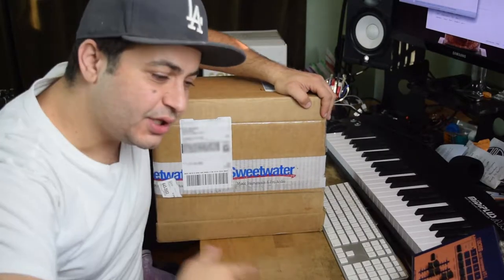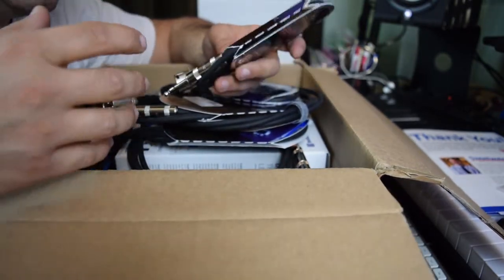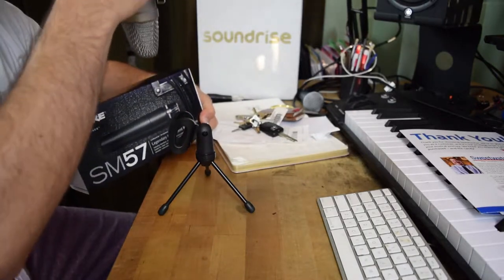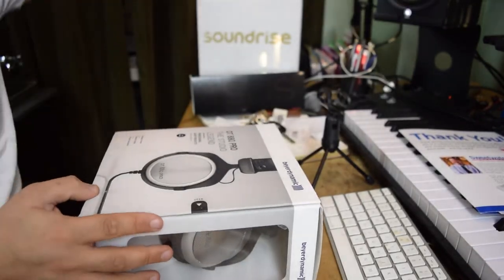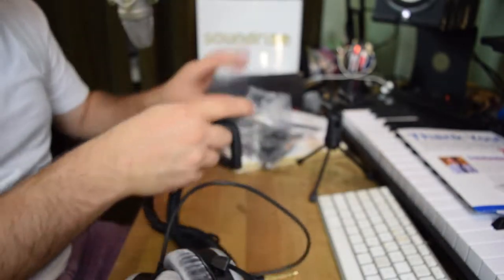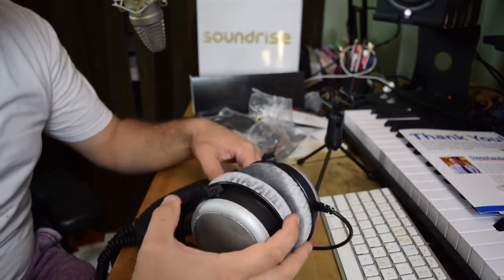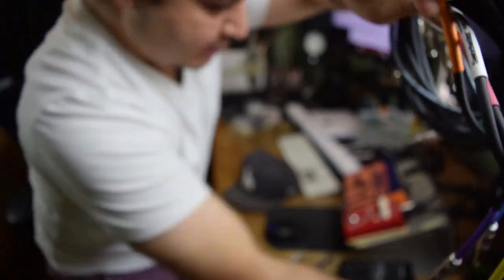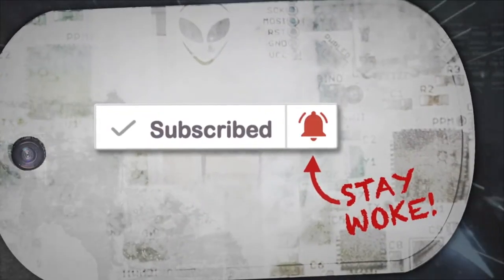Pro Audio Unboxing - Beyerdynamic DT 880, Shure SM 57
There is no replacement for quality audio products. Pro audio cables and headphones are no exception.

Shure SM-57 Cardioid Instrument Microphone

Pro Co BPBQXM-3 Balanced Patch Cable 3'